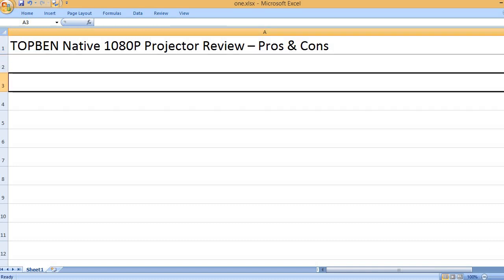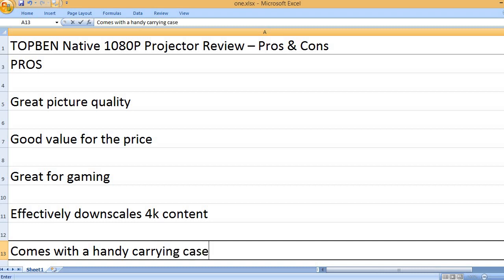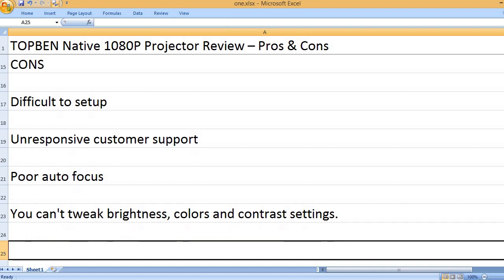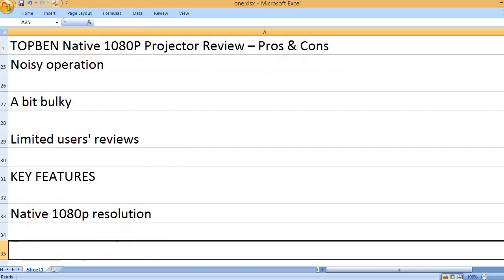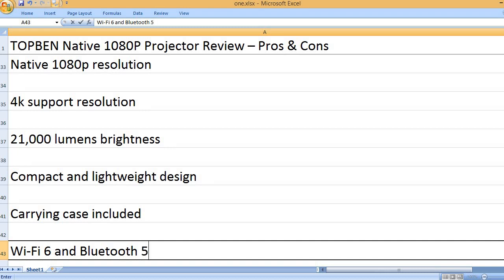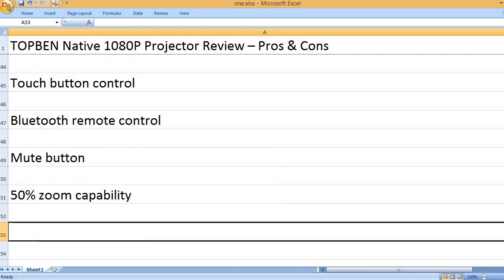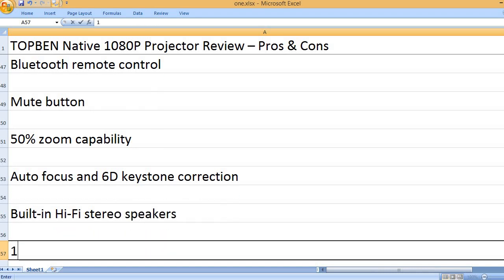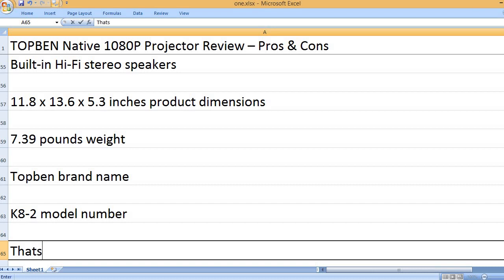TOPBEN Native 1080P Projector Review – Pros & Cons - Home Video Proyector 4K Supports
Are you looking for a projector that brings the big screen experience almost anywhere? The TOPBEN Native 1080P Projector might be the answer. This feature-rich projector boasts a native 1080p resolution and supports up to 4K signals, offering crisp and clear visuals for movies, TV shows, and even gaming sessions. Whether you're relaxing at home or taking the projector on the go, the TOPBEN projector is built for versatility.

One of the key features of this projector is its portability. Unlike bulky and heavy traditional projectors, the TOPBEN projector is designed for easy travel. Its compact size and lightweight design make it perfect for movie nights in the backyard, presentations on the go, or even enjoying entertainment in your motorhome. Plus, the included carrying case makes it easy to pack up and take with you, wherever adventure awaits. Setting up the projector is a breeze too. No more wrestling with tangled cords or complicated menus. The TOPBEN projector features autofocus and keystone correction, ensuring a perfectly proportioned image every time.

Another advantage of the TOPBEN Native 1080P Projector is its brightness.  While lumens can be a confusing metric, a higher lumen rating generally indicates a brighter picture. This projector boasts an advertised brightness of 21000 lumens, which is suitable for most viewing environments, even outdoors on a cloudy night. However, it's important to remember that ambient light can always affect picture quality. If you plan on using the projector in a brightly lit room, you might need to draw some curtains or wait until nighttime for the optimal viewing experience.  Even with the powerful bulb, the TOPBEN projector is designed with energy efficiency in mind, so you don't have to worry about racking up a huge electricity bill. Plus, the projector features a mute button for those times when you just want to listen to the audio without the fan noise.  So, is the TOPBEN Native 1080P Projector the right choice for you?  If you're looking for a feature-rich, portable projector that delivers a great big-screen experience indoors or outdoors, then the TOPBEN projector is definitely worth considering.  Before you buy any projector,  be sure to do your research and read reviews to make sure it meets your needs.

KEY FEATURES
Native 1080p resolution
4k support resolution
21,000 lumens brightness
Compact and lightweight design
Carrying case included
Wi-Fi 6 and Bluetooth 5.2 wireless connections
Touch button control
Bluetooth remote control
Mute button
50% zoom capability
Auto focus and 6D keystone correction
Built-in Hi-Fi stereo speakers
11.8 x 13.6 x 5.3 inches product dimensions
7.39 pounds weight
Topben brand name
K8-2 model number

The TOPBEN K8-2 projector is a portable option for enjoying big screen entertainment almost anywhere. It projects in 1080p resolution with support for even higher quality 4K sources. With a bright 21,000 lumen rating (though actual brightness is likely lower), it can be used in most environments, even outdoors on cloudy nights. The projector is small and light, and comes with a carrying case for easy travel. It connects wirelessly with Wi-Fi 6 and Bluetooth 5.2, and has touch buttons or a Bluetooth remote for control. Additional features include a mute button, zoom capability, and built-in speakers.

PROS
Great picture quality
Good value for the price
Great for gaming
Effectively downscales 4k content
Comes with a handy carrying case

CONS
Difficult setup
Unresponsive customer support
Poor auto focus
You can’t tweak brightness, colors and contrast settings.
Noisy operation
A bit bulky
Limited users’ reviews

The TOPBEN projector is a budget-friendly option with a good picture for 1080p content and strong performance for gaming, but it suffers from limitations in setup, brightness control, and customer service. Additionally, the auto focus is unreliable, and the projector is bulky and noisy.

KEYWORDS - No Balck Spots & Auto Focus & Keystone - Projector Native1080Pprojector 21000LM WiFi 6 Bluetooth 5.2, TOPBENprojector Homeprojector Videoprojector Proyector 4KSupports 4kprojector w/Touch Button/50% Zoom/ Portableprojector Backpack for Outdoorprojector 2024projector Newprojector, projector review, affordable projector, home theater, home cinema